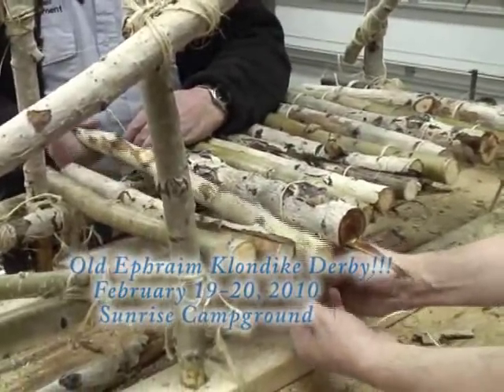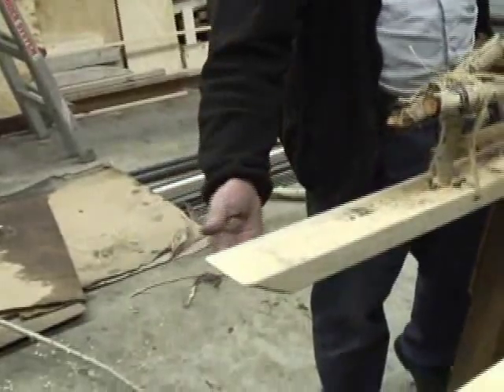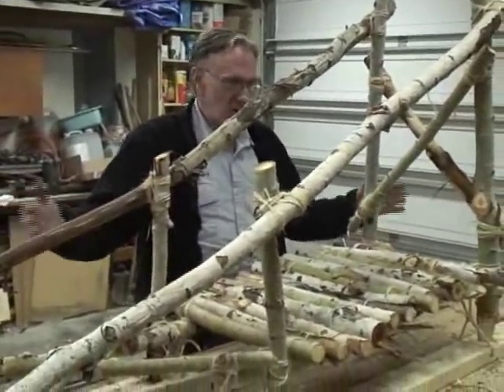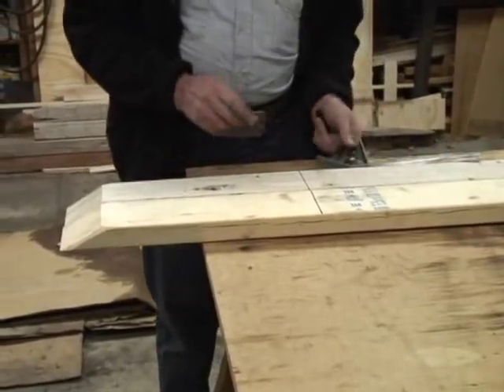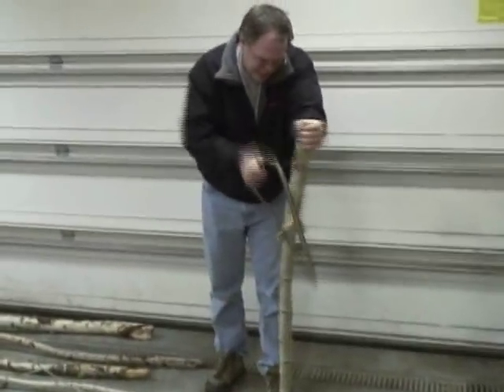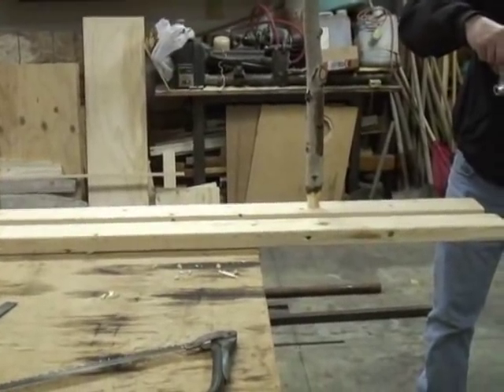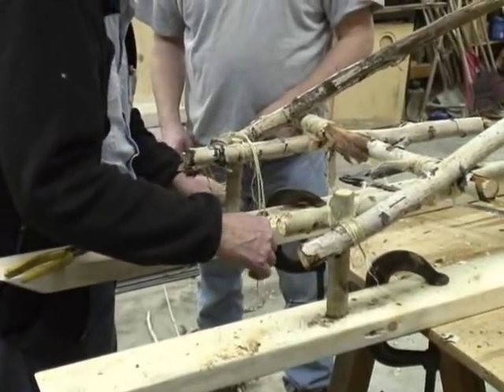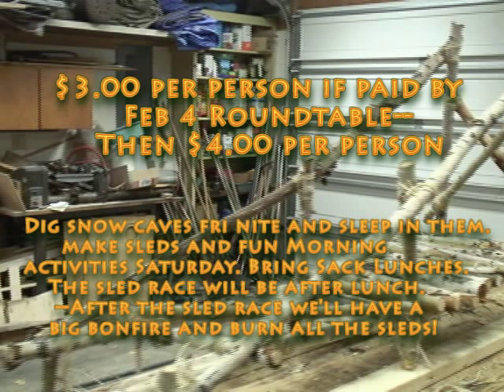Old Ephraim Klondike Sled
Old Ephraim's Klondike Derby--Feb 19-20, 2010. Besides sleeping in snow caves, boys will build hand-lashed sleds for sled race. Here's one design idea for the sleds.